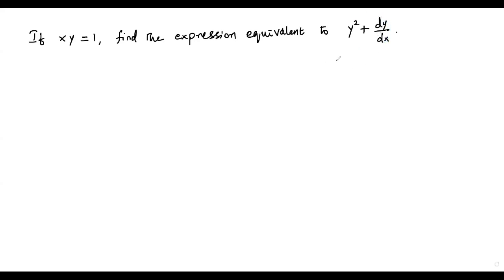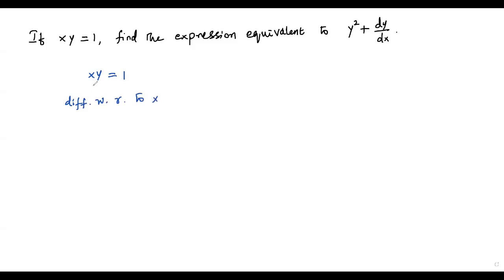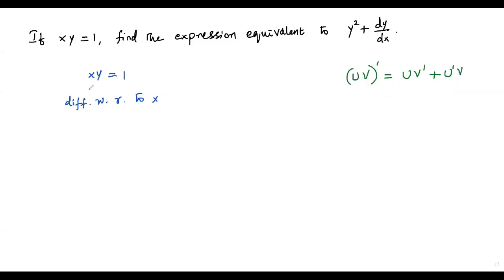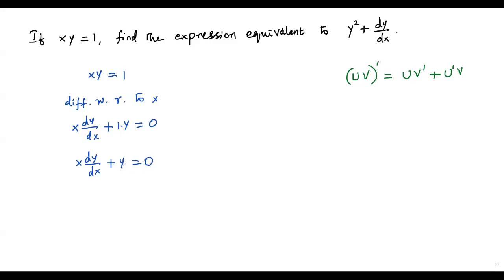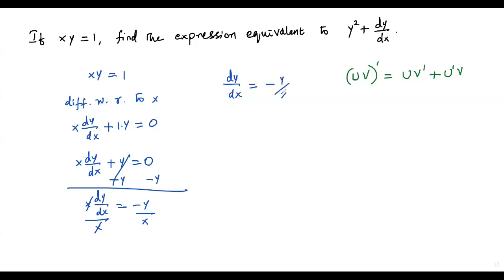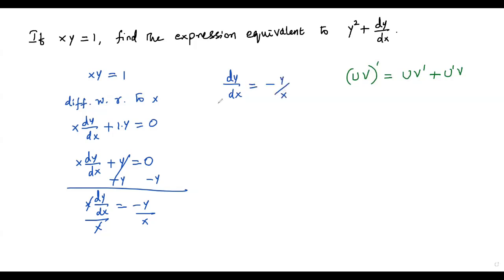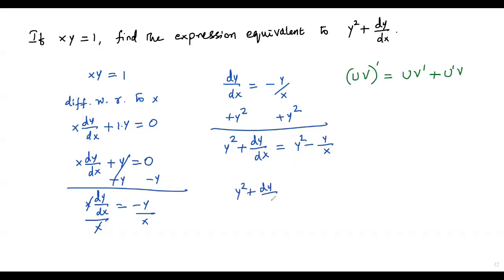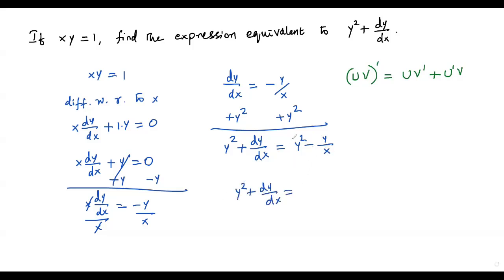Calculus : Implicit Differentiation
If xy = 1, find the expression equivalent to y^2 + dy/dx.